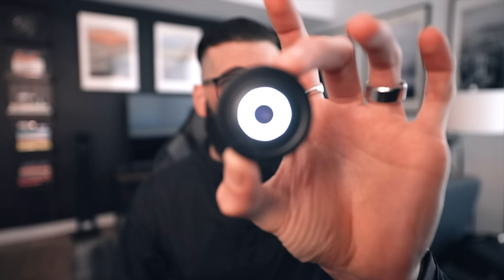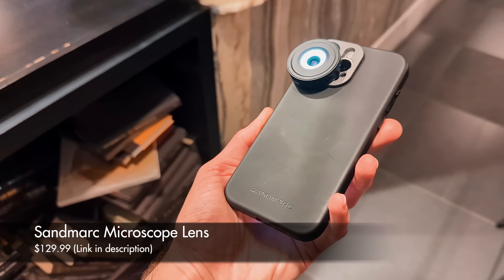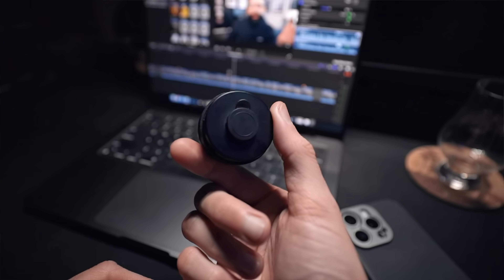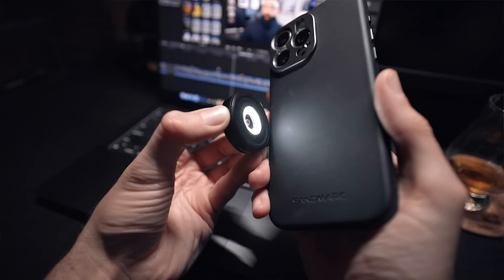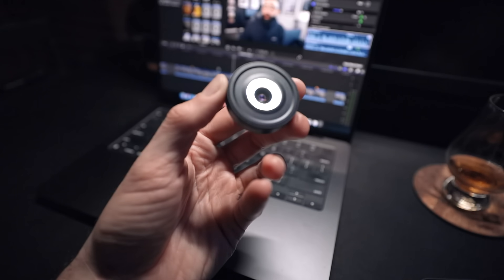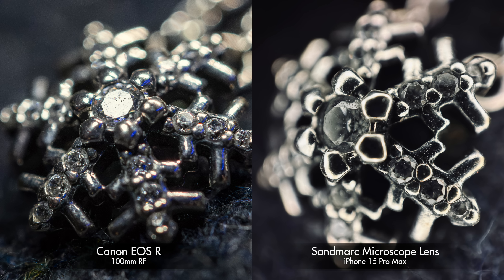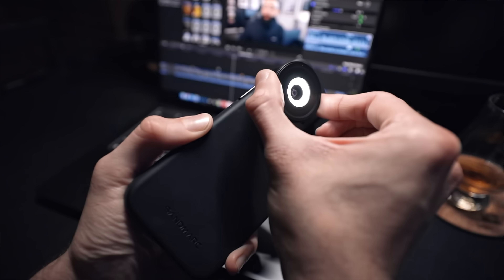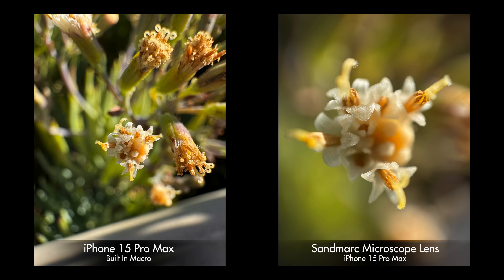Sandmarc Microscope Lens is INCREDIBLE!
Looking for an easy way to turn your iPhone into a powerful microscope? Look no further than the Sandmarc Microscope Lens for iPhone! In this review and demo video, we'll show you just how amazing this lens is for capturing up-close details and magnifying your world like never before. With its easy-to-use design and high-quality optics, the Sandmarc Microscope Lens is perfect for hobbyists, students, or anyone who wants to explore the tiny wonders of the world. Whether you're studying biology, capturing macro photography, or simply curious about the world around you, this lens is a game-changer. Join us as we test out the Sandmarc Microscope Lens for iPhone and showcase its impressive capabilities.

Don't miss out on this must-have accessory for your iPhone! Enhance your photography skills and discover a whole new perspective with the Sandmarc Microscope Lens.

Sample images captured with Sandmarc Microscope Lens!

00:00 - Intro
00:50 - Price & Items Included
01:37 - Built In Light
02:39 - Sample Images
03:46 - Canon vs Sandmarc
04:38 - Useful for DIY Entrepeneurs
05:04 - Native Macro vs Sandmarc Microscope Lens
05:30 - Real Snowflake

Gear!

Canon EOS R Camera

*Follow me behind the scenes via Instagram!

EMT
51320F
Sandmarc Microscope Lens